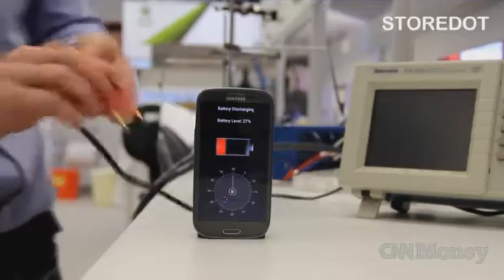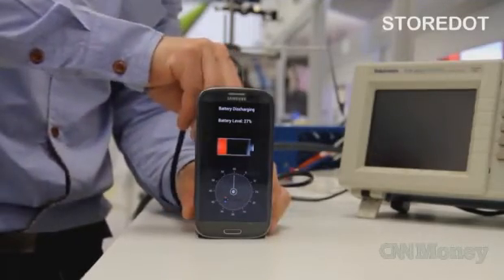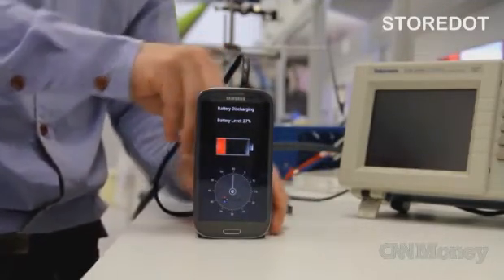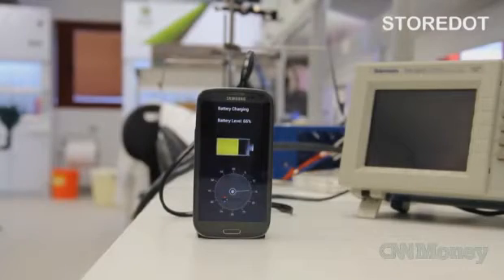Charger fills your battery in 30 seconds